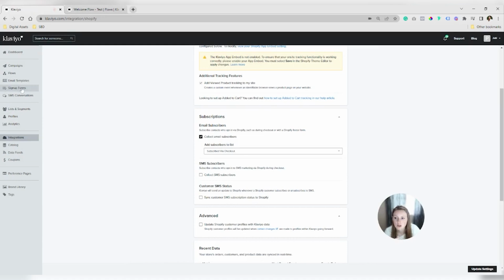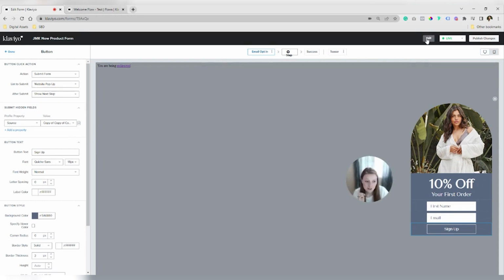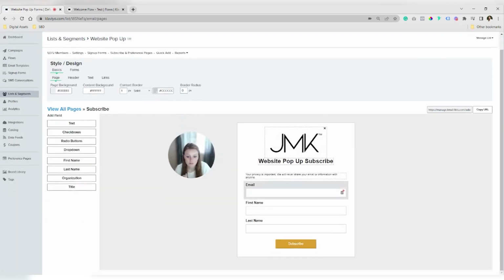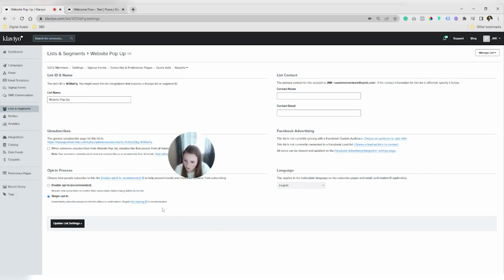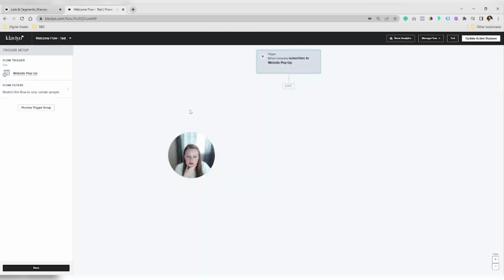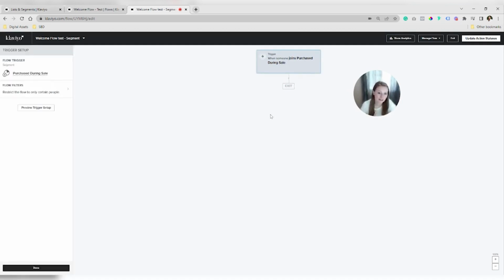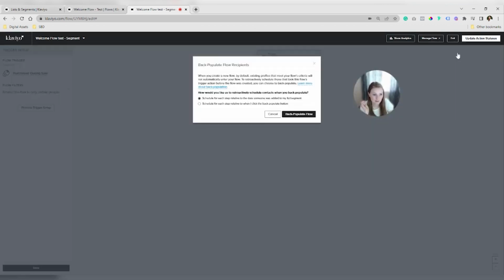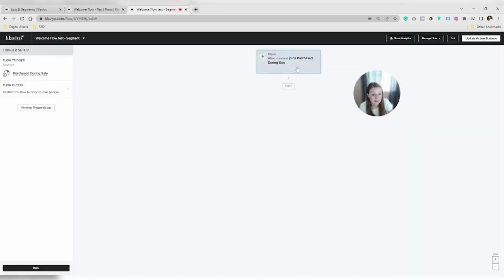Klaviyo Welcome Flow NOT Working? Watch This!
In this video I show you how to troubleshoot your Klaviyo welcome flow when it’s not sending emails correctly.

I walk through common mistakes like mismatched lists, double opt-in issues, and incorrect trigger setups that often block the welcome flow.

I explain how to fix problems with Klaviyo popups, embedded forms, and Shopify integrations that stop contacts from entering your welcome flow.

I also cover how to correctly use segments and manage back-population for new subscribers in Klaviyo.